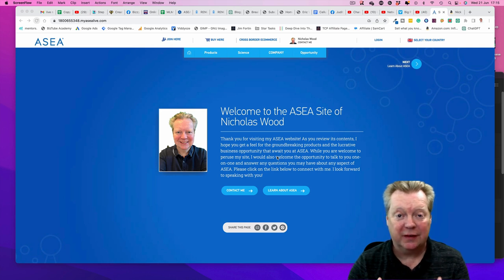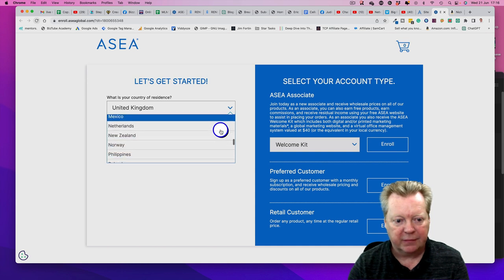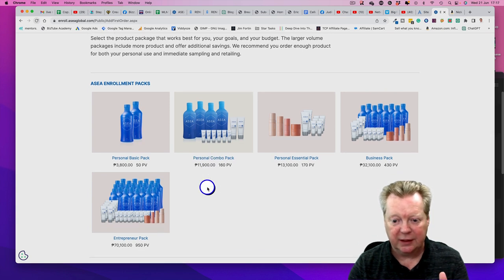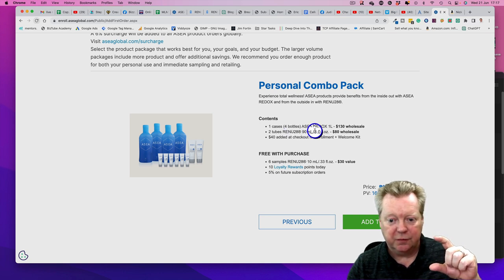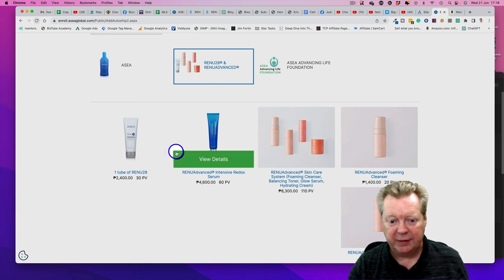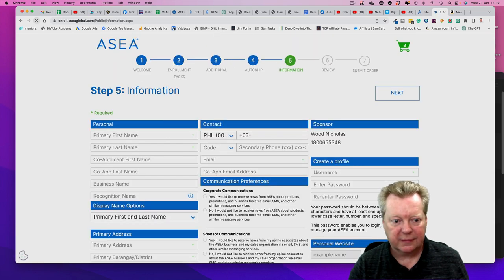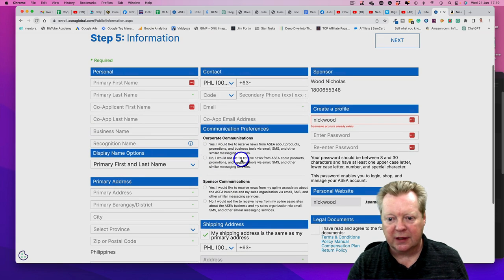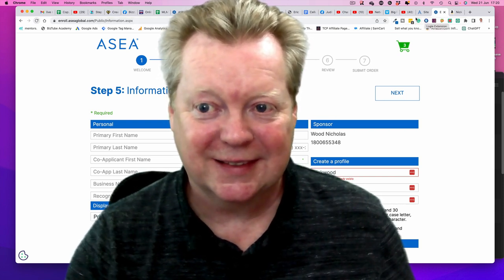ASEA Philippines Sign Up - How to sign up under your ASEA sponsor in the Philippines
How to sign up under your ASEA sponsor in the Philippines

Welcome to the ultimate guide on how to sign up under your ASEA sponsor in the Philippines! In this informative video, we will unveil the insider tips and tricks that will help you navigate the enrollment process seamlessly and maximize your potential within the ASEA network.

Join me as we delve into the step-by-step procedures required to become a part of the ASEA family under the guidance of your sponsor in the Philippines. We will cover everything from understanding the registration requirements to leveraging the incredible benefits that ASEA offers.

Discover why selecting the right sponsor is crucial to your success in the ASEA business. We'll explain the qualities to look for in a sponsor and how their guidance can significantly impact your journey toward financial freedom.

Understanding the Sign-Up Process:
Learn the exact process of signing up under your ASEA sponsor in the Philippines. We'll provide clear instructions on how to navigate the registration forms, complete the necessary documentation, and ensure a seamless onboarding experience.

Exploring the ASEA Opportunity:
Uncover the immense potential that awaits you within the ASEA network. From innovative products to a supportive community, we'll showcase the unique advantages of joining ASEA and how it can transform your life.

You’re Watching Nick Wood Online  How To Make Money From Home,

For Live Streaming, I Use Be.Live and you can grab a free trial on this link and if you sign up for any of their plans use the code Nick-Wood and you get a 30% ongoing discount.

Would you like to Prepare, Launch And Grow Your Dream Online Business?

Remember, every great journey begins with a single step. Take that step now and open the doors to a brighter future with ASEA!